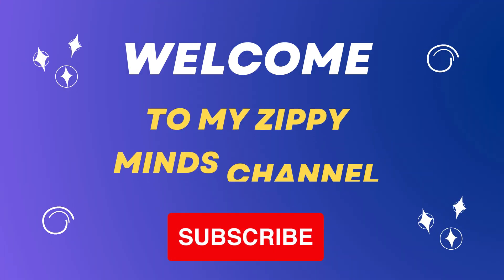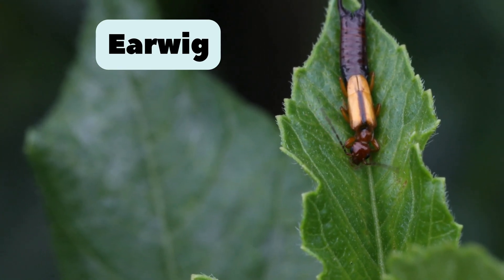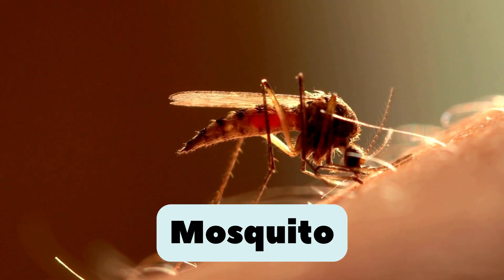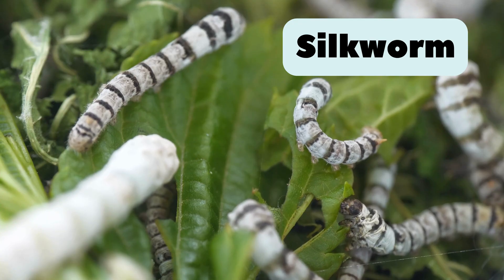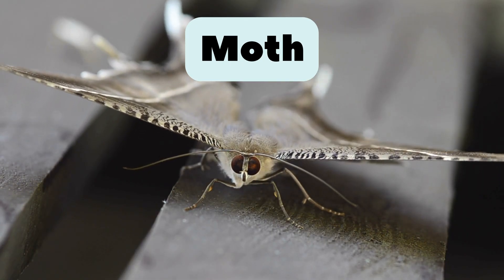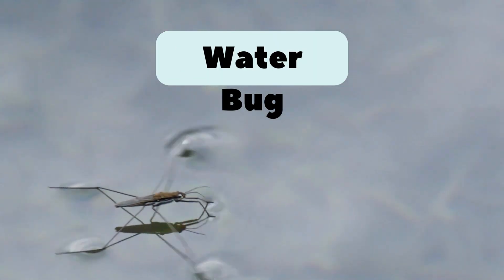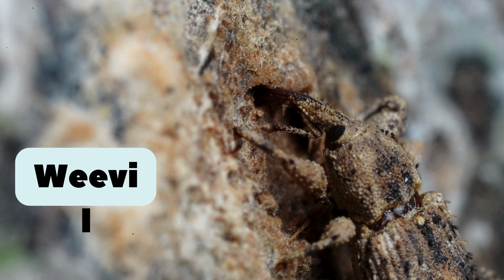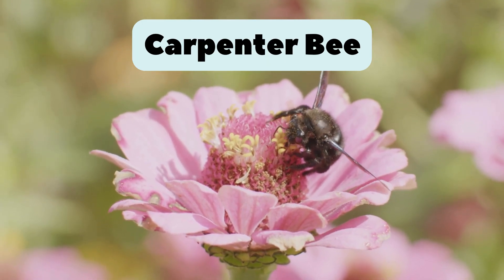50 Insects for Kids | Learn Insect Names with Pictures & Sounds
50 Insects for Kids | Learn Insect Names with Pictures & Sounds
Let’s learn about 50 amazing insects together! 🐜✨
In this fun and educational video for kids, we explore 50 different insects — from tiny ants and colorful butterflies to dragonflies, beetles, and fireflies that glow in the dark.

Children will discover:
✅ Insect names in English with clear pictures
✅ Fun and easy facts about each insect
✅ Different types of insects – crawling, flying, glowing, and jumping
✅ A colorful and exciting way to learn nature and vocabulary

Perfect for toddlers, preschoolers, and young learners who love exploring the world of bugs and insects. 🦋🐞
This video makes learning English fun, simple, and memorable! 🎉

🎓 Some insects you’ll meet:

Ant, Bee, Butterfly, Ladybug

Dragonfly, Grasshopper, Mosquito

Firefly, Praying Mantis, Cockroach

Stag Beetle, Hercules Beetle, Glowworm